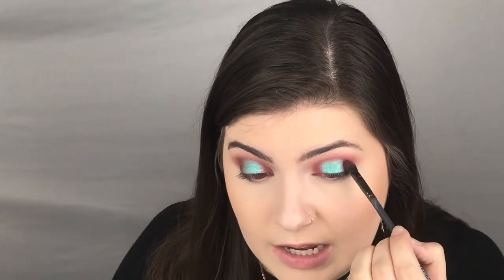KATHLEENLIGHTS X COLOURPOP ZODIAC COLLECTION FULL REVIEW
GUYS! I sat down to film this video AS SOON as it came in the mail. I don't think I've ever been so excited with a launch! I hope you guys enjoy this in-depth review and tutorial as much as I do! Love you guys so so much!